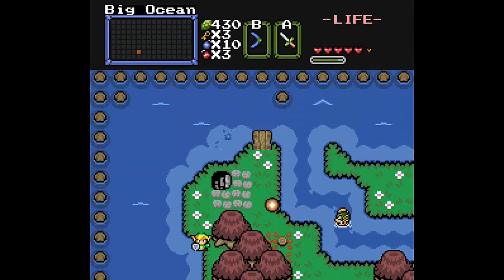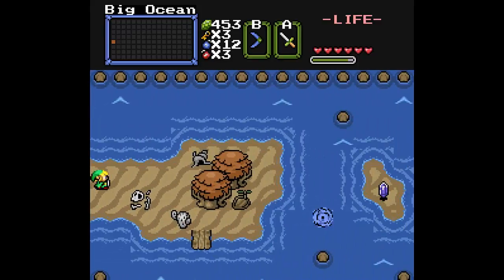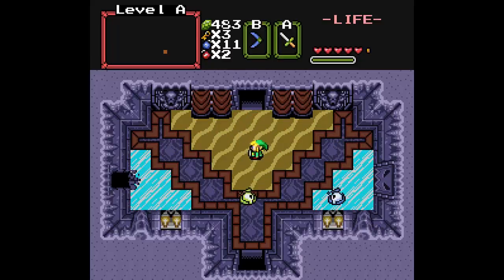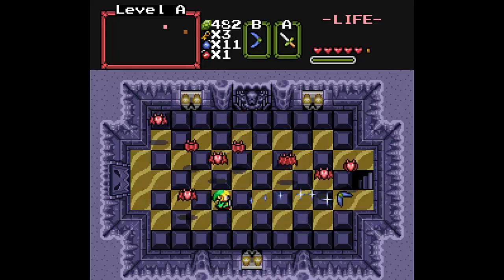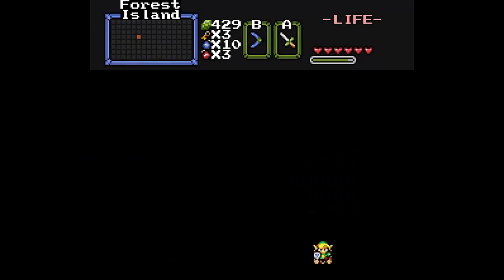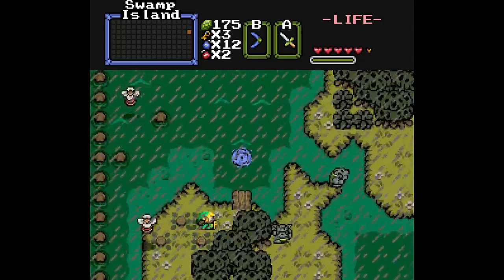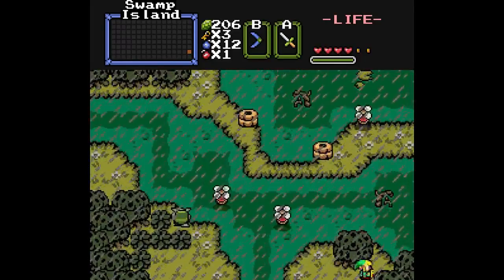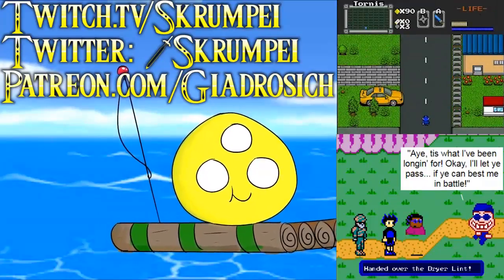Let's Play Isle of the Winds - Part 6: Don't Stray From the Beaten Path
Back in the old days of the youtube time limit, this entire video would have probably been cut. Just giving you fair warning of what to expect here. Not saying that it's boring necessarily, but I don't really make any progress.